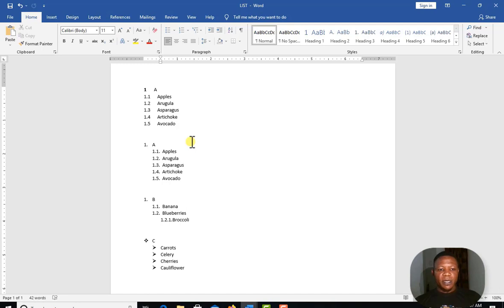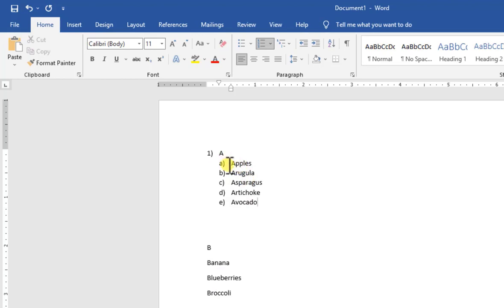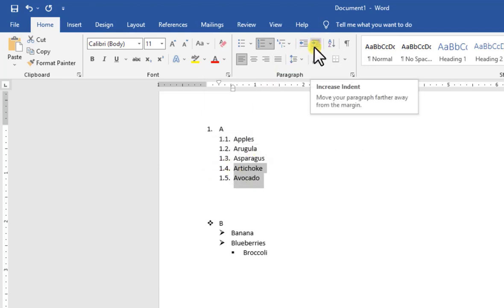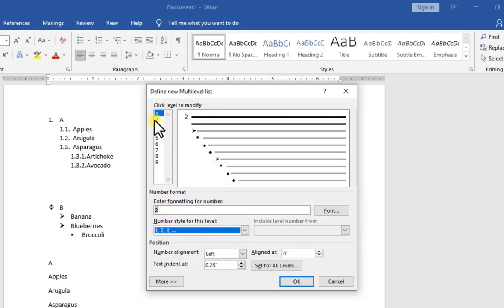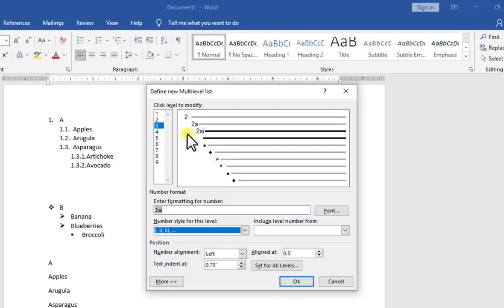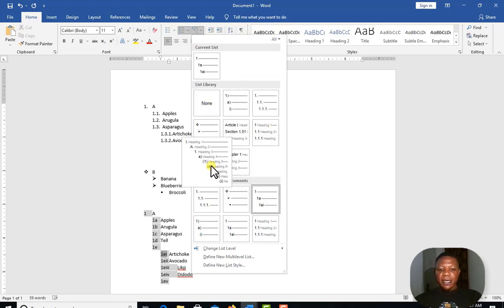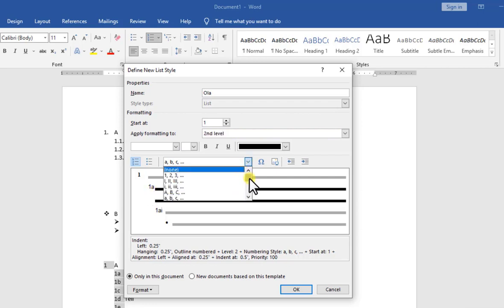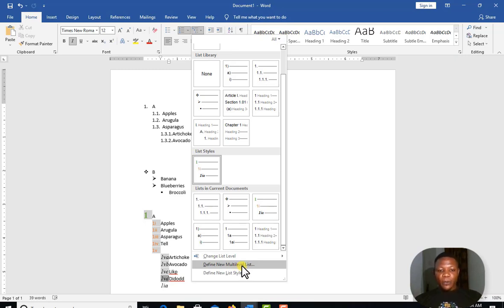How to Create Multilevel List in Microsoft Word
This tutorial will teach you how to create a multilevel list in Microsoft word